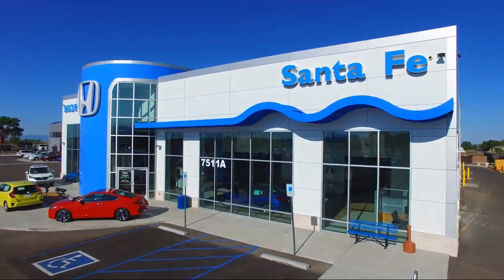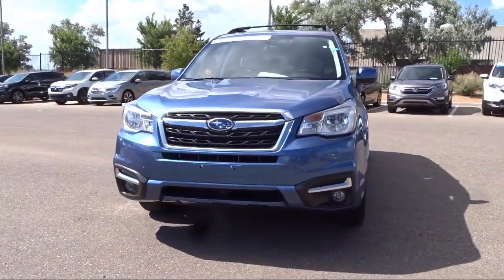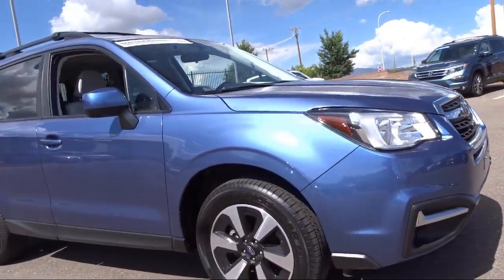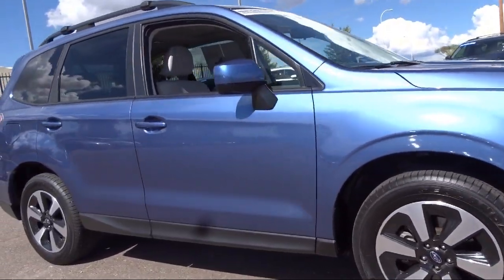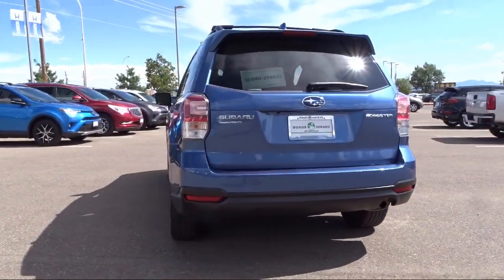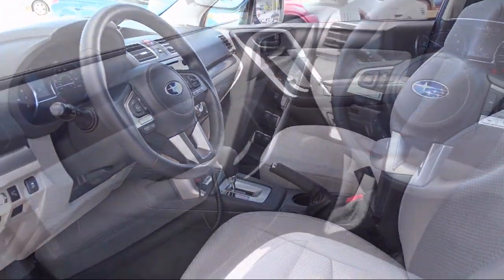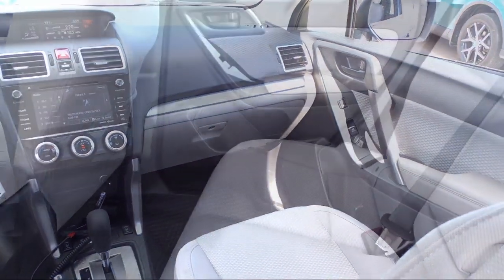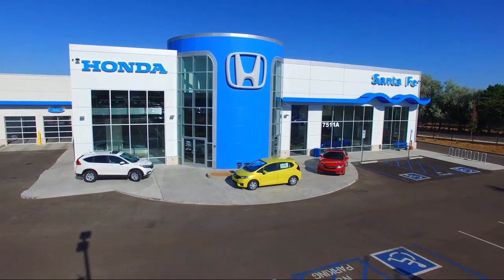2018 Subaru FORESTER Sport Utility 2.5i Premium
2018 Subaru FORESTER Sport Utility 2.5i Premium - Stock Number: P8152 - VIN: JF2SJAGC9JH555691.